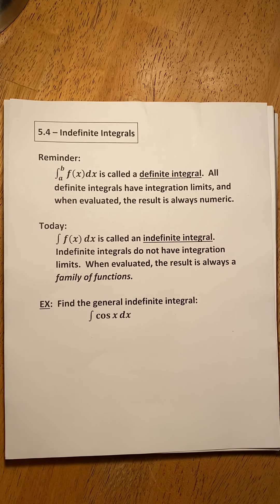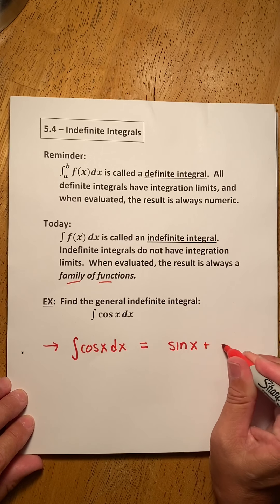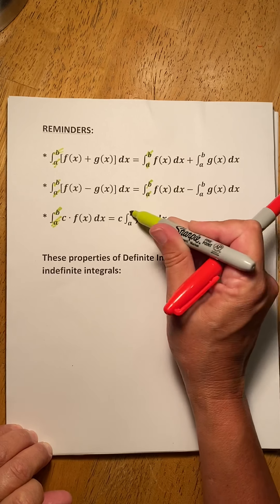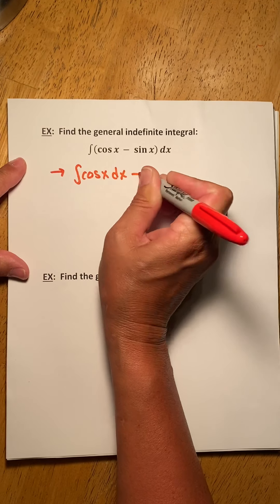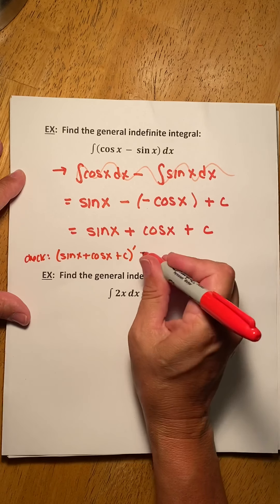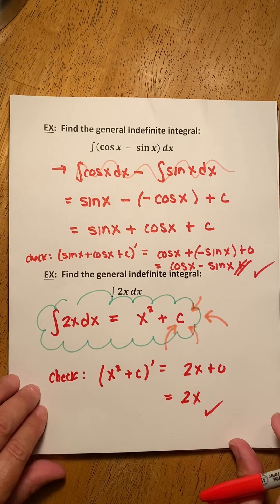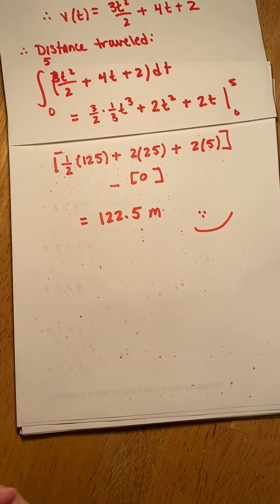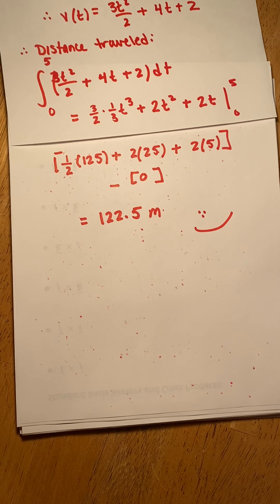5.4 - Indefinite Integrals